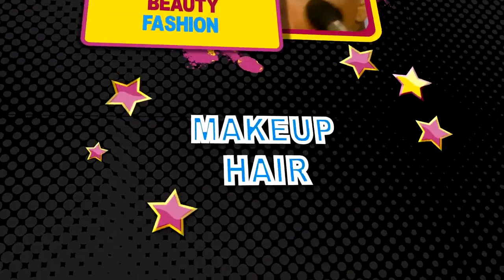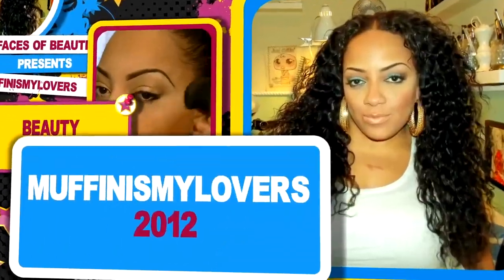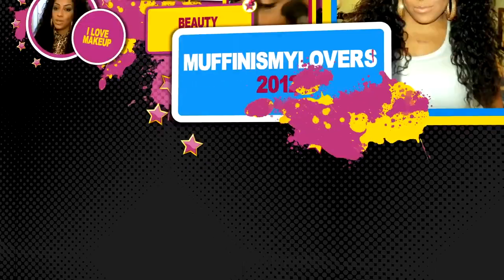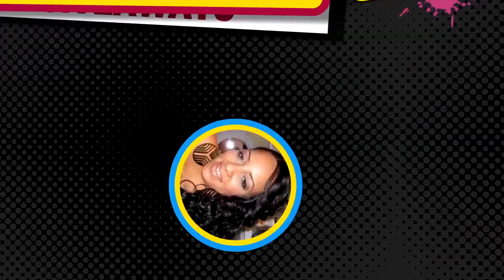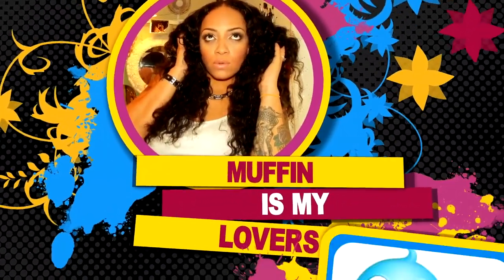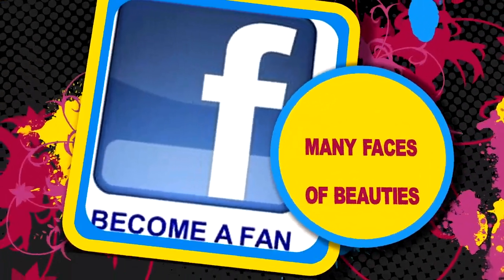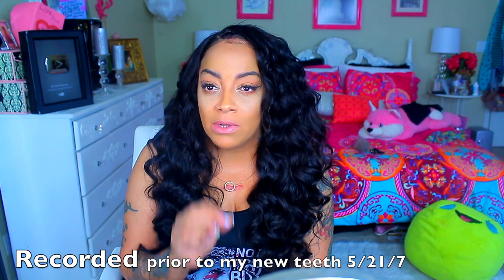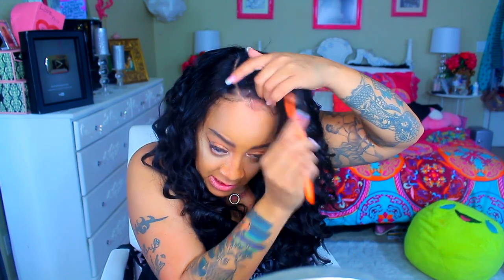HOW IM WEARING MY HAIR ON Independence DAY ❤ Brazilian body wave Review | Nana Hair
Kik : nana hair

SOME OF MY FAVORITE SITES